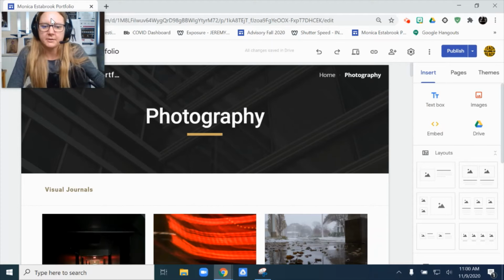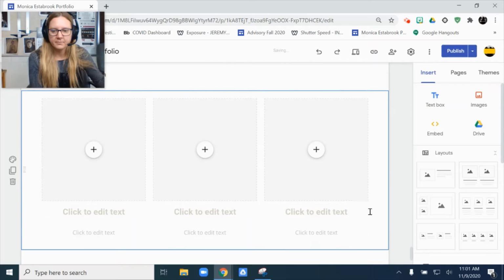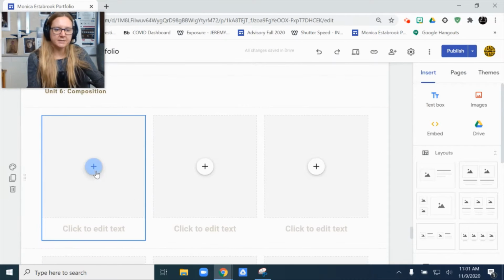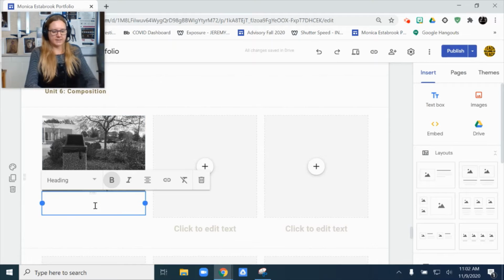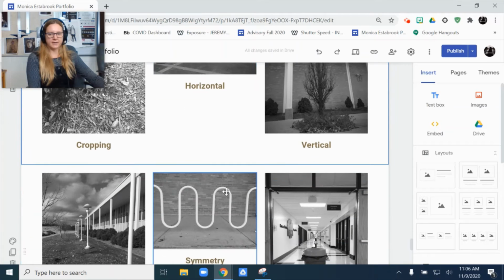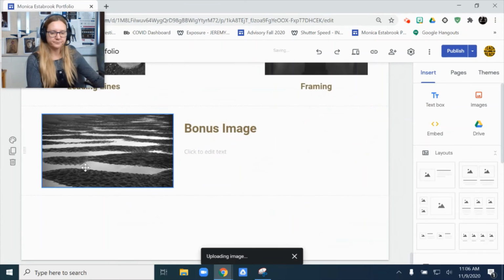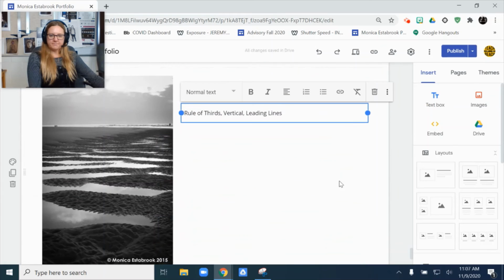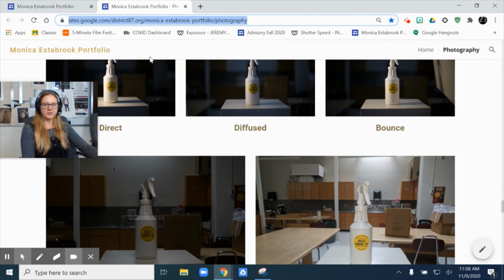Unit 6: Composition, Lesson 3 - Present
In this video, artist/educator Monica Estabrook shows students how to present the 9 composition techniques on Google Sites.